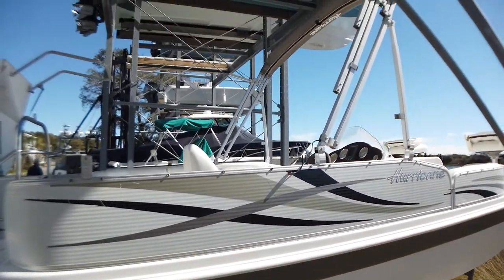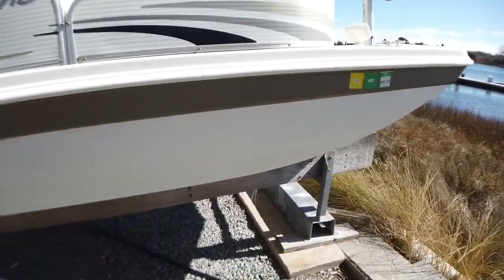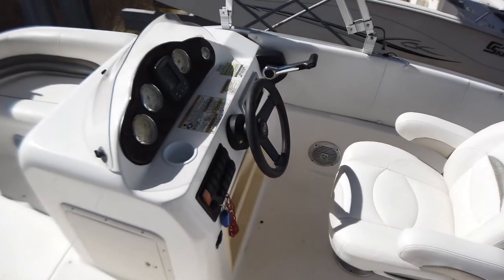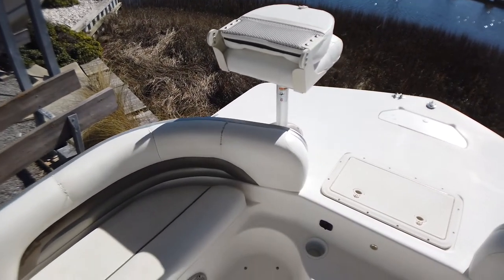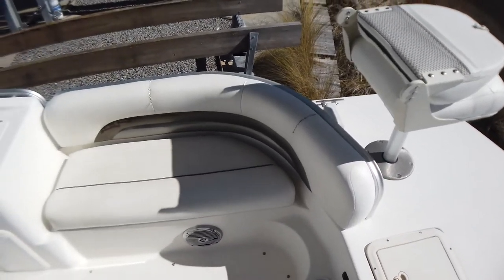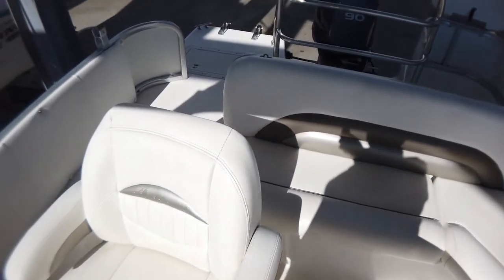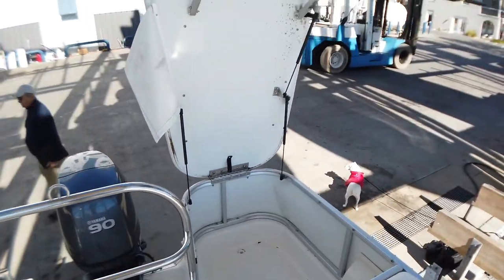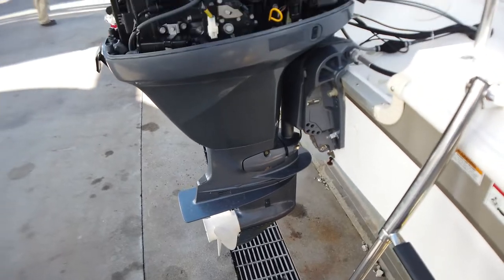Hurricane198FunDeck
2010 Hurricane 198 FunDeck with Yamaha F90 (472 hours). She has been kept on a private lake since new and is now in dry storage in Ocean Isle Beach, North Carolina (never in water here).